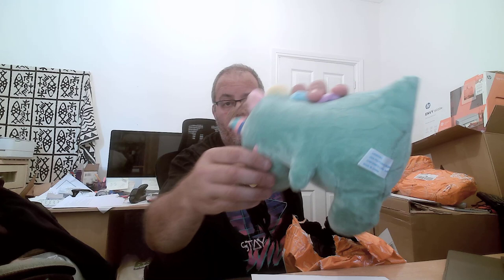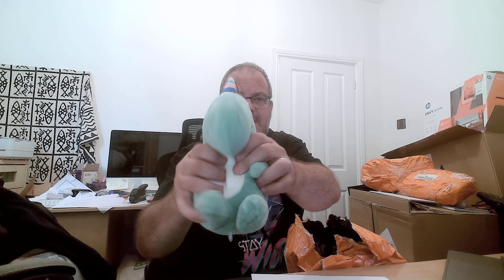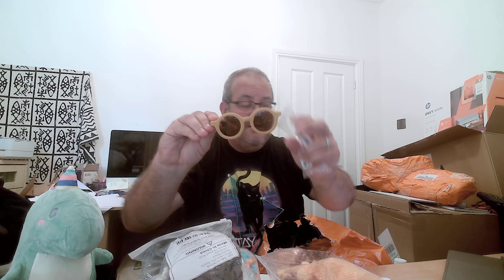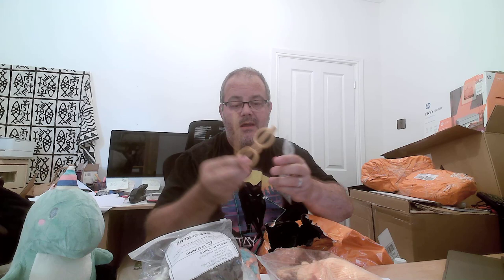Temu 2 Package Reveal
More TEMU stuff and my thoughts.

Items on the video were
1. Little Kawaii Dinosaurs Stuffed Toy, Cute Soft Plush Doll, Birthday Gift For Baby Infant
2. Dinosaur Newborn Baby Boy Photography Props Costume Hat Suit
3. Sika Deer Costume, Newborn Photo Props, Baby Caps Crochet Photography Props, Cartoon Animals Hat Pant Set
4. Newborn Photography Props Baby Crochet Knit Costume Cartoon Lion Clothing Infant Hat Lion Costume
5. Children's Sunglasses, Baby Cartoon Shading Catwalk Glasses,Photography Prop,Birthday Party Cute Glasses